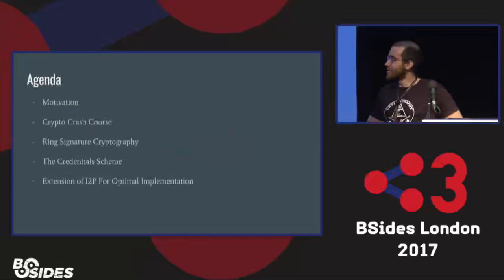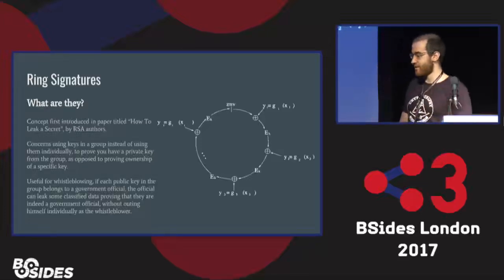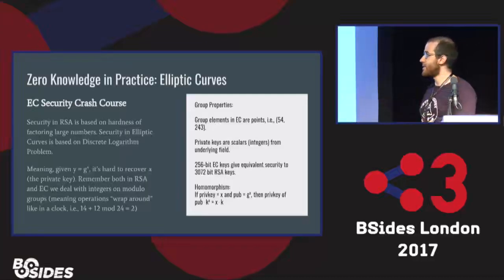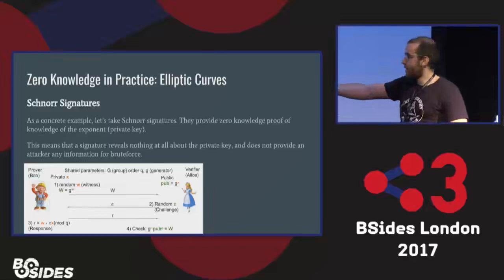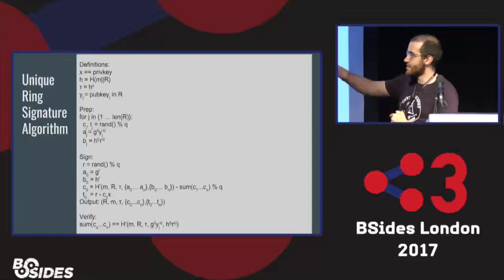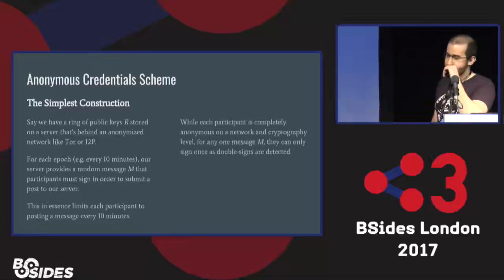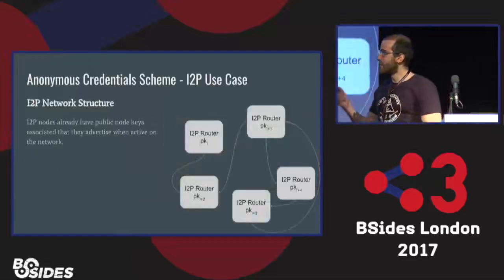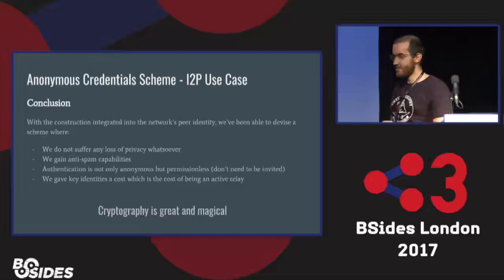Truly Anonymous Credentials Using Modern Cryptography - Matthew Di Ferrante.mp4